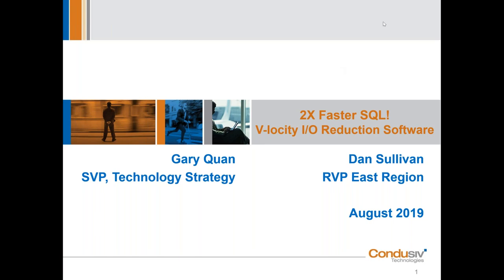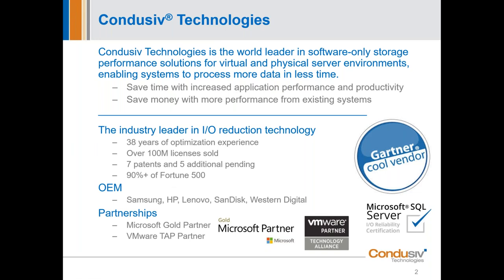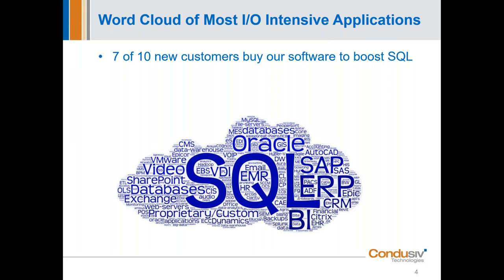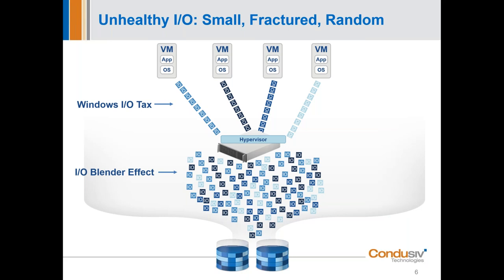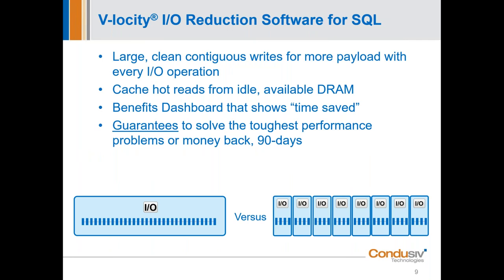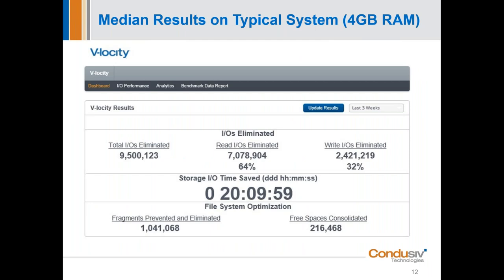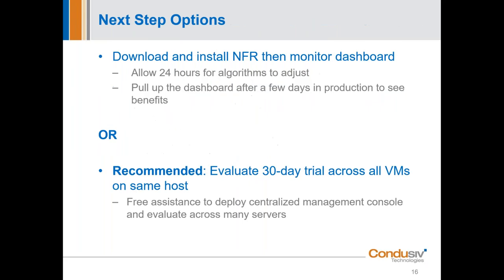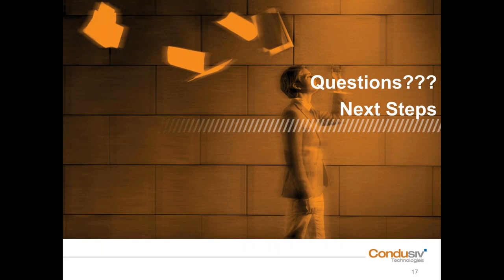Webinar 2X Faster SQL GUARANTEED 2019.08.07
Users complaining about sluggish MS-SQL performance? Queries or reports taking too long? Back office batch jobs bleeding over into production hours? Users timing out? Tired of rebooting servers? Using all-flash storage but still not fast enough? Considering an expensive server or storage hardware refresh for better performance?

Learn about the two big silent killers of SQL performance:
•             Understand the two I/O taxes on a SQL system and how they steal performance
•             How small, fractured, random I/O characteristics occur and rob performance
•             How to double throughput and reduce latency by solving the root cause problem
•             See before-and-after performance reporting to validate SQL performance gains from I/O Reduction Software for SQL

Condusiv's V-locity for SQL is "set and forget" I/O reduction software that is the #1 utility for solving slow MS-SQL applications.